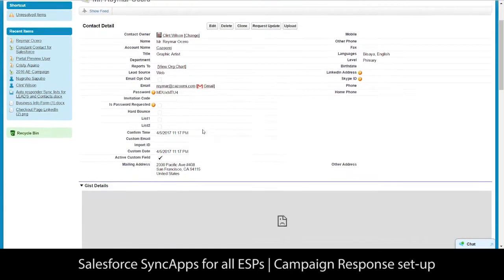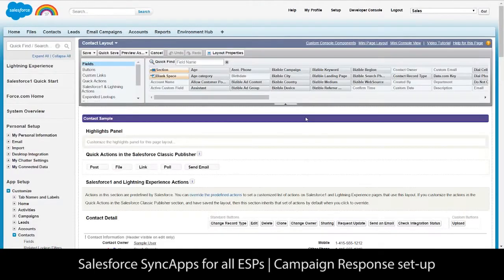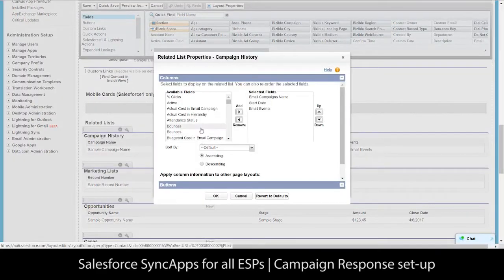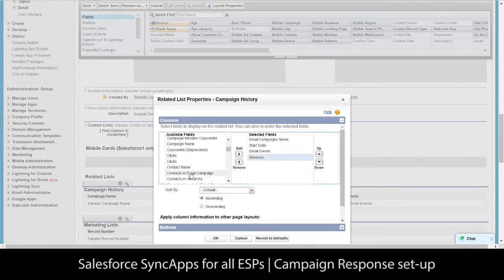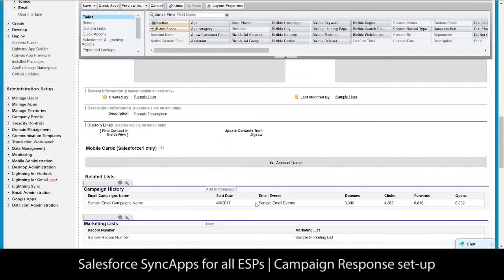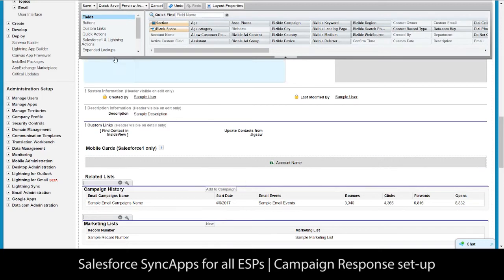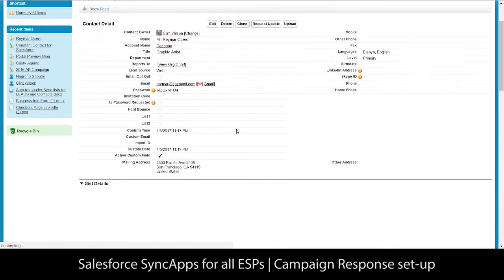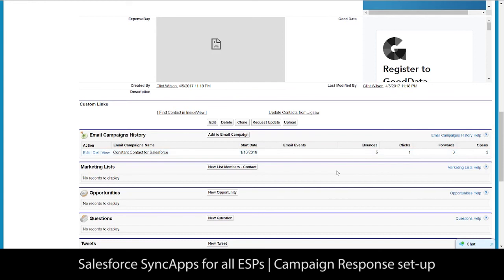Salesforce Campaign Response Setup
Append Campaign Response metrics to Salesforce Contact and Lead layouts using this simple walk-thru.

Don't forget to also set up the Salesforce side layouts too prior to syncing.

Salesforce layouts check-point:

* Campaign CazoomiID is placed in Campaign Page Layout
* CampaignMember CazoomiID is placed in CampaignMember PageLayout
* The metrics fields placed in Campaign History layout

Marketing metrics are synced over from your Marketing Automation platform to Salesforce once per day on paid plans or on every "On demand" sync in a Trial, or on Enterprise plans (ask our support team to turn it on).